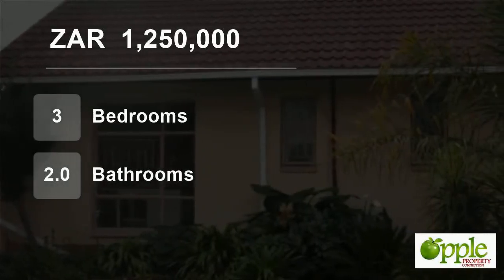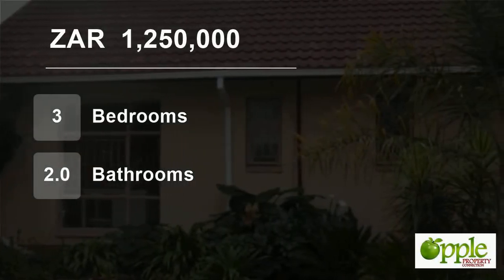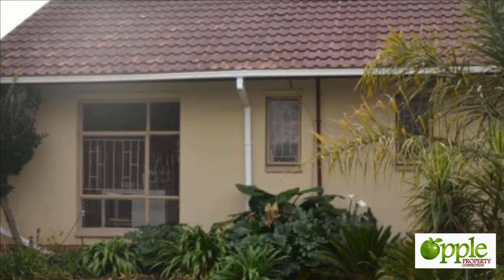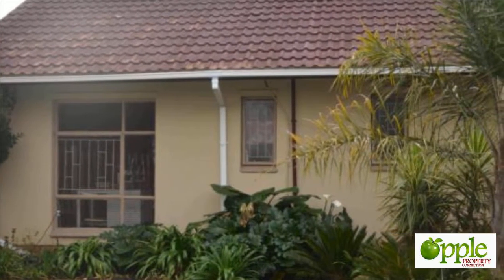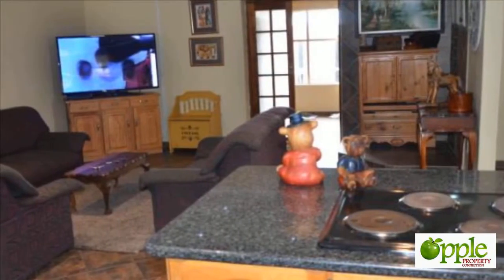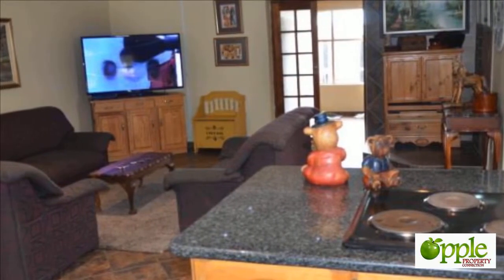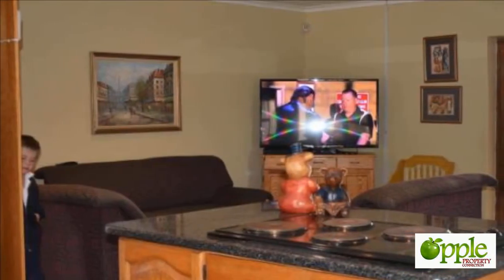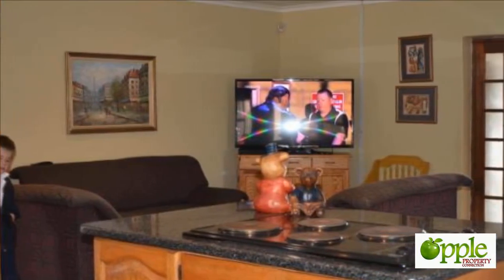3 Bedroom House For Sale in Secunda, Mpumalanga, South Africa for ZAR 1,250,000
Well priced. Be sure to view this property asap.
Three Spacious Open plan living areas with rustic  and inviting  atmosphere. Perfect for  entertaining at home.
Oak kitchen opens onto dinning room and lounge.
separate TV room.
Porch with outside braai area.
3 Bedrooms and 2 bathrooms
Outside room and bathroom.
One Garage and ...